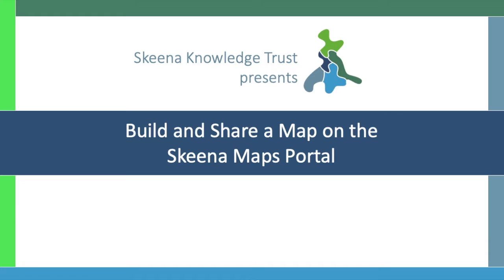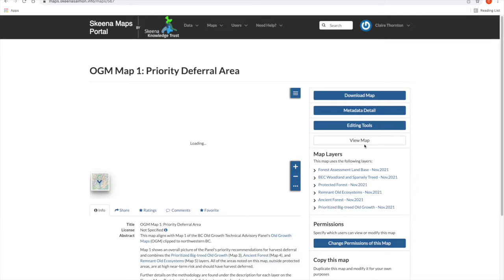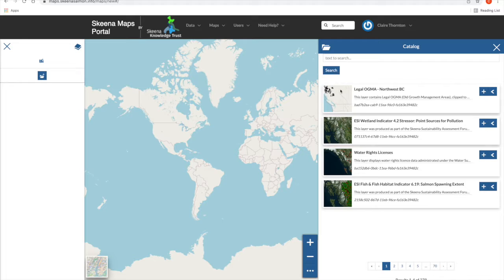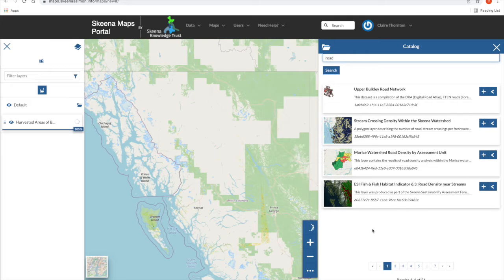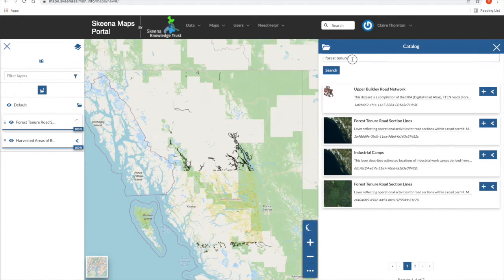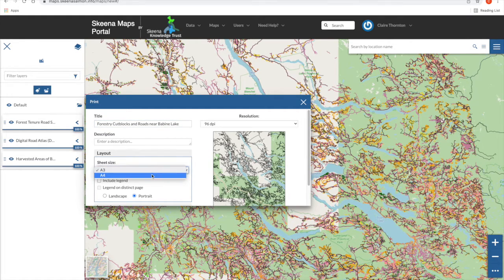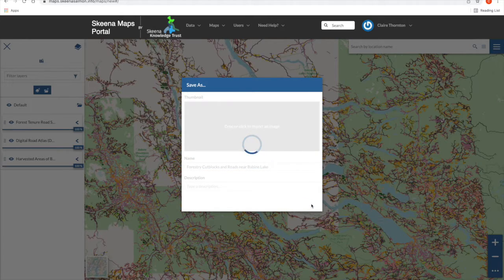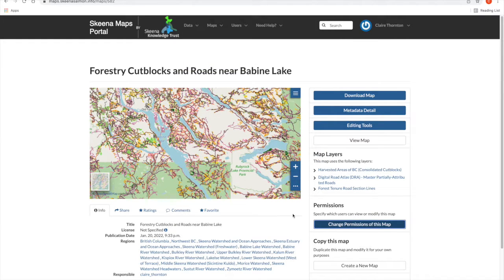How to Build and Share Maps on the Skeena Maps Portal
This video demonstrates how to use the Map Viewer function of the Skeena Maps Portal to modify and create maps.